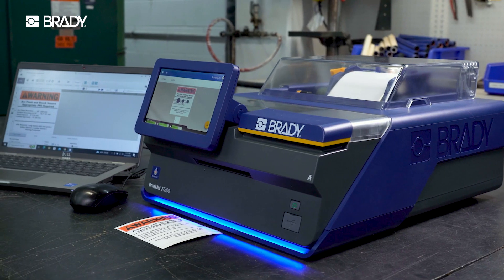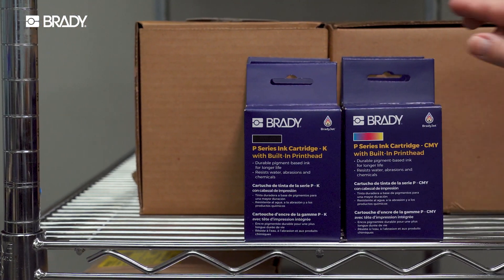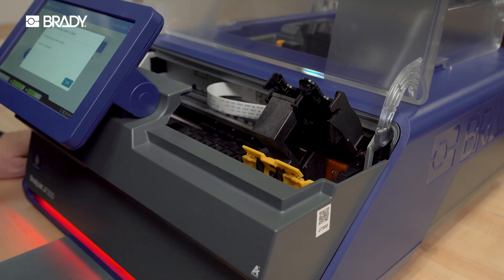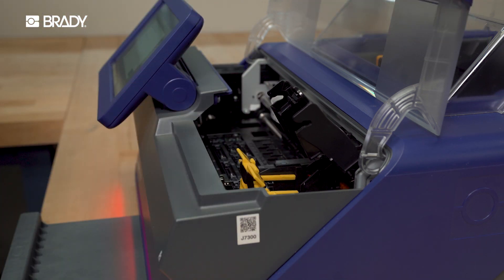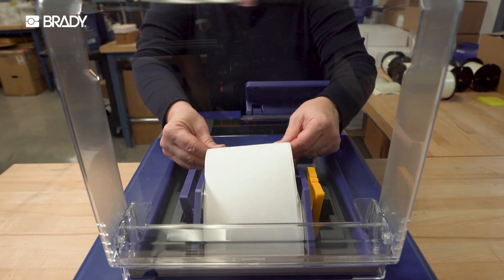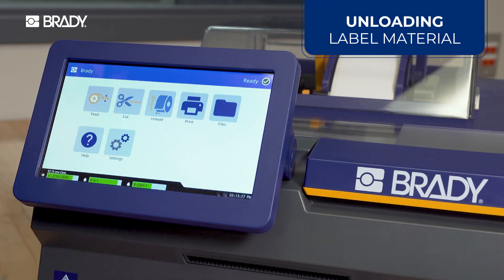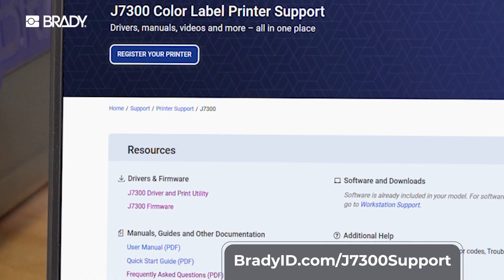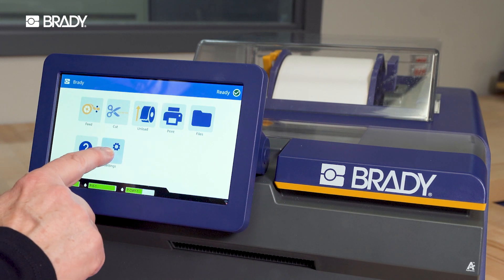How to set up and load materials | BradyJet J7300 Industrial Inkjet Label Printer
Watch how to properly set up your BradyJet J7300 Color Label Printer, as well as how to load ink cartridges & labels and install helpful software.

Chapters
0:00-0:13 Introduction
0:13-0:33 Getting Started
0:33-0:42 Powering on the Printer
0:42-1:26 Loading/Unloading Ink Cartridges
1:26-2:26 Loading/Unloading Labels
2:26-3:00 Software Install & Updates
3:00-3:18 Connections
3:18-3:30 Contact Info